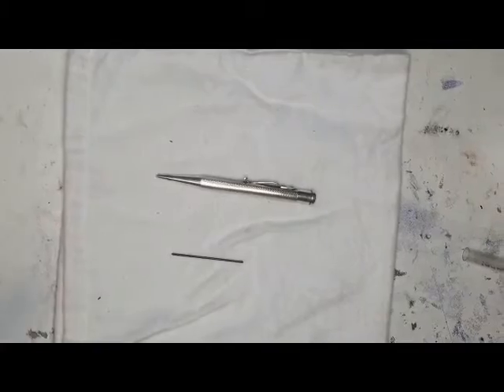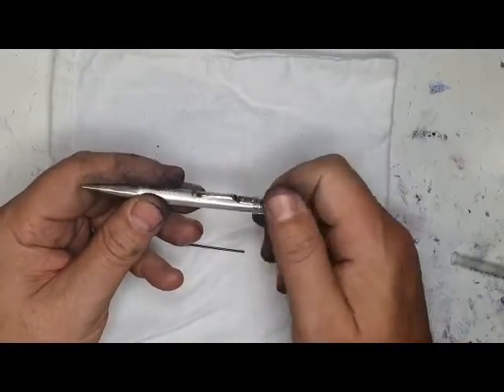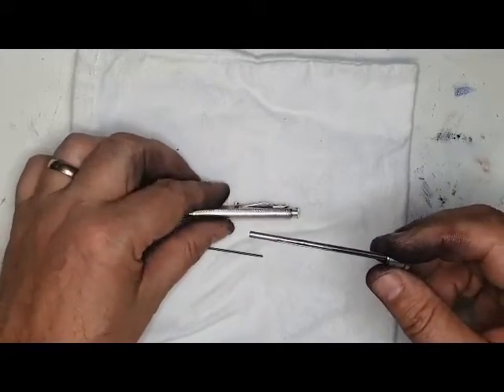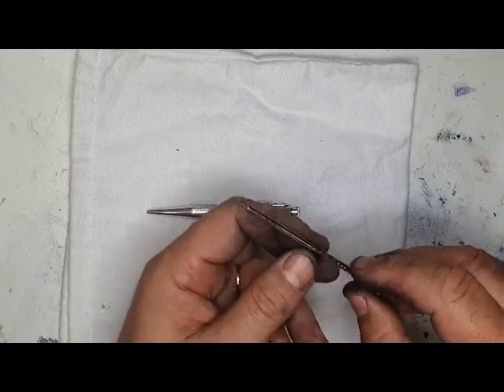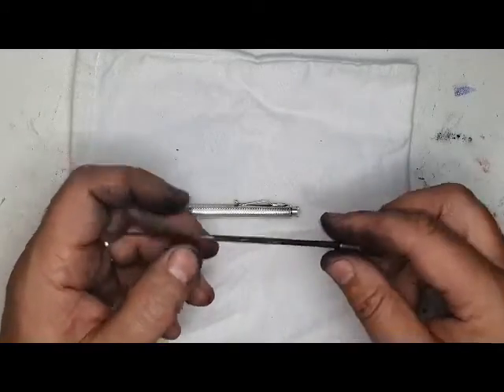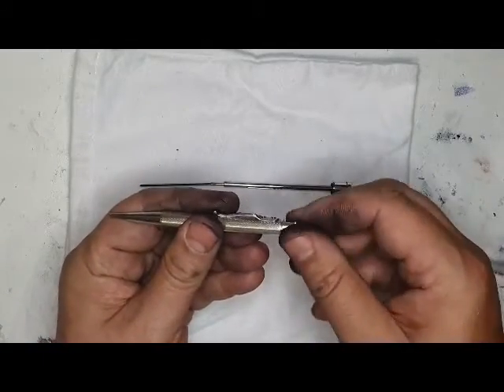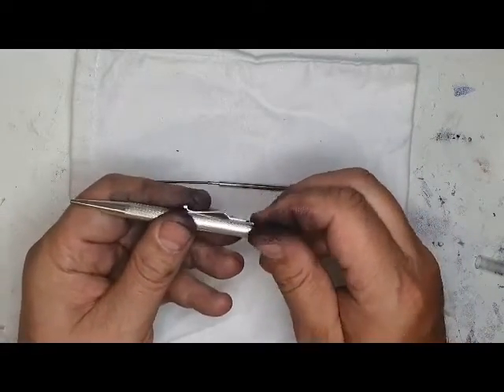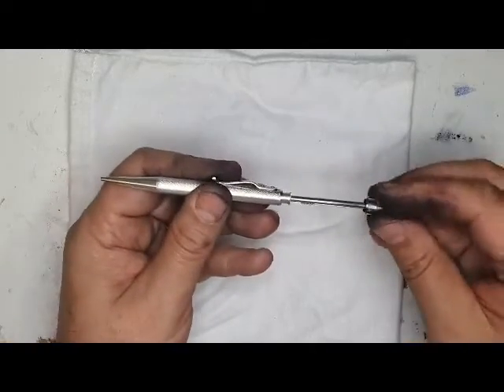How to Refill a Yard-o-Led Mechanical / Propelling Pencil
Pens Plus of Oxford owner and chief repairer Paul shows you how to correctly and safely refill your Yard-o-Led mechanical/propelling pencil. (A similar process works for other, similarly designed vintage mechanical pencils).

We are Pens Plus of Oxford: a small, family-run specialist writing shop based in the heart of Oxford, UK. We've been at our location since the 1960s, and are happy to provide the city and the world with the highest quality writing instruments - fountain pens, rollerballs and ballpoints, pencils, journals, and more.